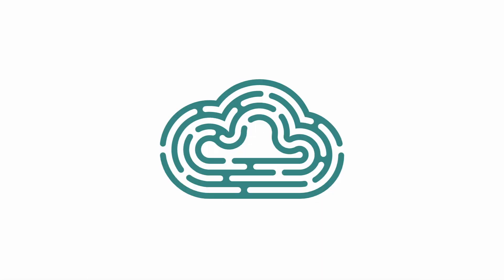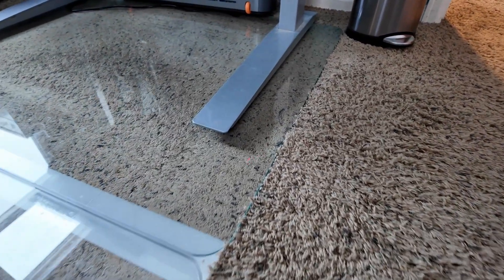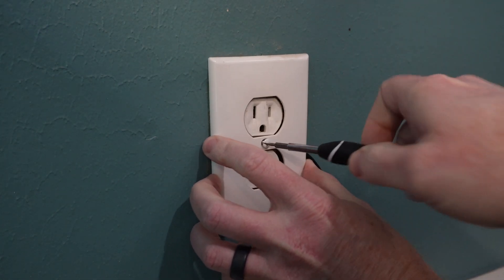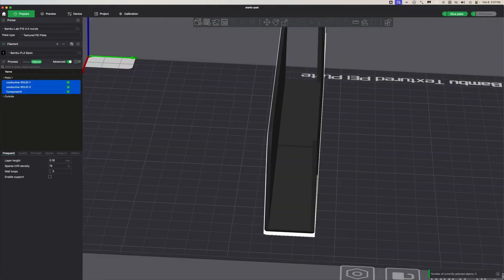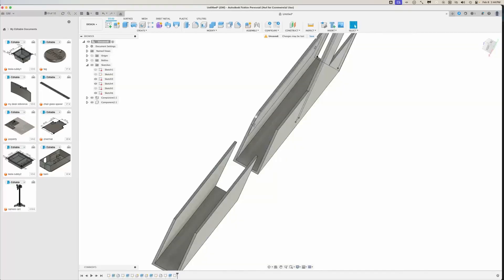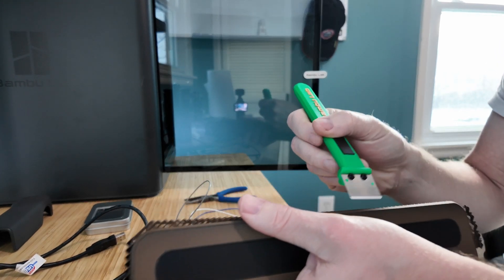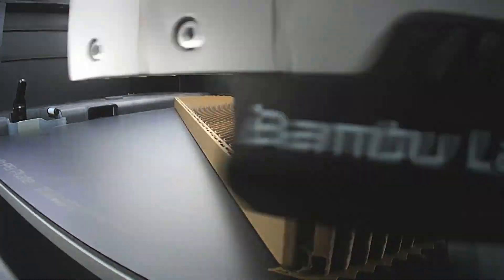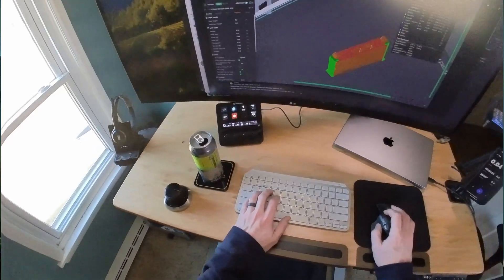My Desk Setup Was Ruining My PC (and how i solved it)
In this video, we delve into an unexpected journey through the world of static electricity, 3D printing, and innovative problem-solving. Join me as I share my experience with a glass chair mat and a Kingsmith walking pad, which led to a shocking revelation about static buildup and its effects on my electronics. Watch as I tackle this issue by designing a unique wrist rest using conductive PLA filament, and witness the evolution of my designs through multiple iterations. From understanding user needs to creating efficient solutions, this story is packed with insights on DIY projects, 3D printing materials, and the importance of grounding. If you're interested in over-engineered solutions to everyday problems, this video is for you!

Conductive PLA
Glass Chair Mat x 2
bolts and nuts
Fully Jarvis Standing Desk
Walking Pad R1 Pro

00:00:00 - Introduction - before the trouble
00:00:25 - Introducing the Kingsmith Walking Pad R1 Pro
00:01:17 - The Unexpected Computer Issues
00:01:45 - Static Electricity issues Explained
00:02:40 - Testing the Theory with a DIY Solution
00:03:27 - Designing the Conductive Wrist Rest
00:04:16 - Version 1: Testing the First Prototype
00:05:50 - Challenges of Multi-Material Printing
00:06:40 - Version 2: Redesigning for Efficiency
00:07:52 - Version 3: The Final Solution
00:09:05 - Wiring and Testing the Setup
00:09:50 - Conclusion and Lessons Learned